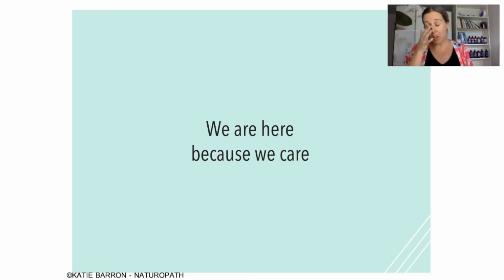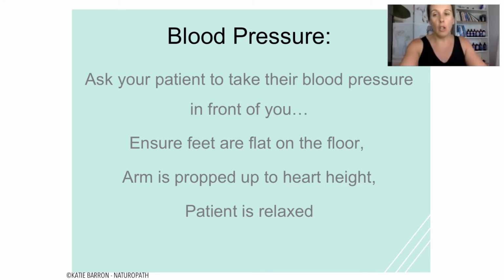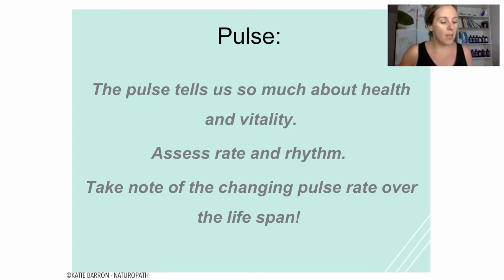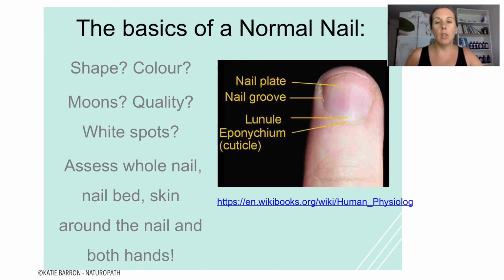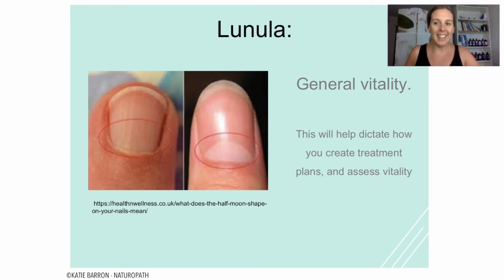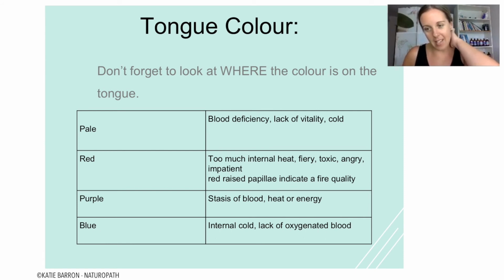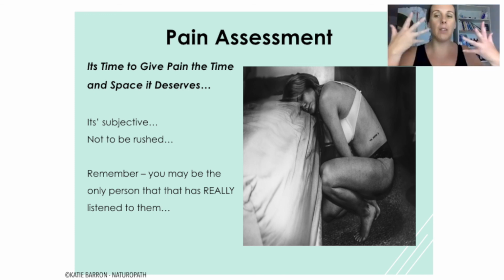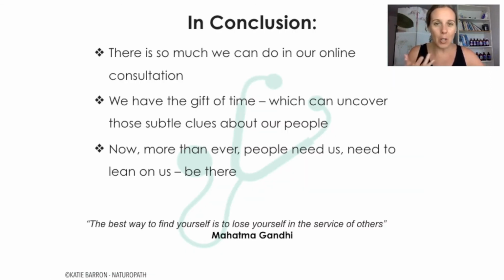Webinar - 'Physical Exam in the Online Consult'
Here is the link for my webinar manual